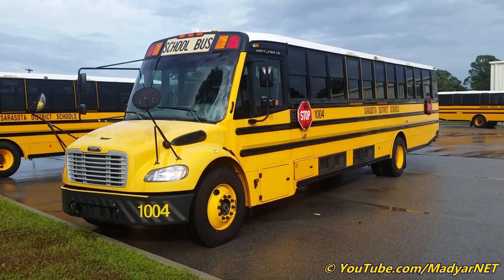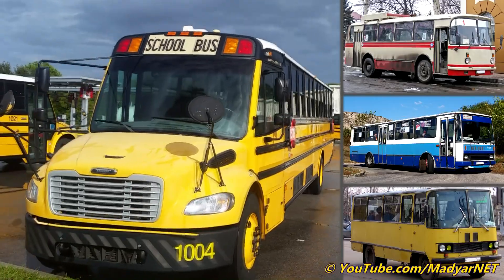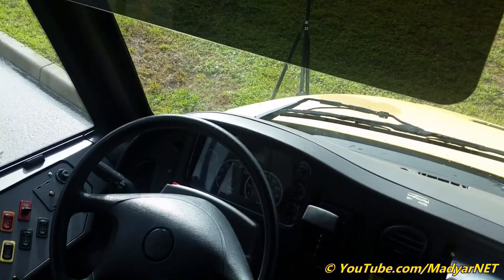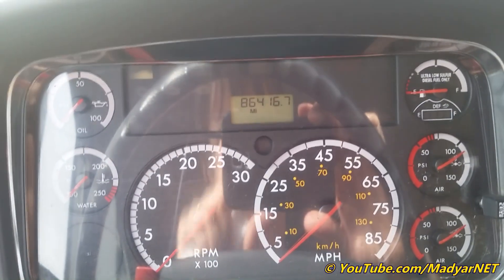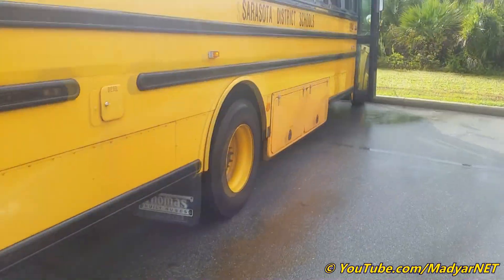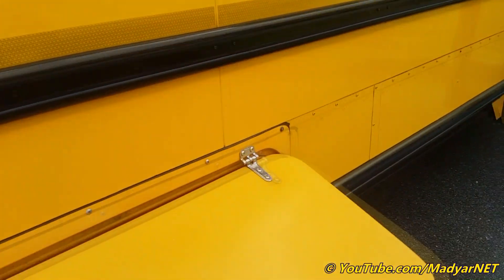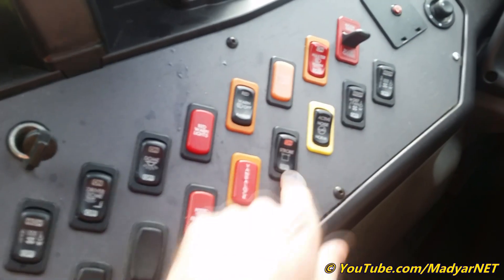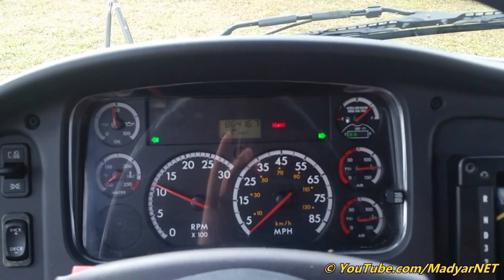2011 Thomas Saf-T-Liner® C2 - Quick Walk Thru Tour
Quick walk thru tour with activity 2011 Thomas Saf-T-Liner® C2 bus #1004.

Bus specification:
Model - 341TS
Chassis - 2010 Freightliner B2-106
Engine - Cummins ISB 6.7L Diesel
Transmission - Allison 2500 PTS, Automatic
Wheelbase - 279"